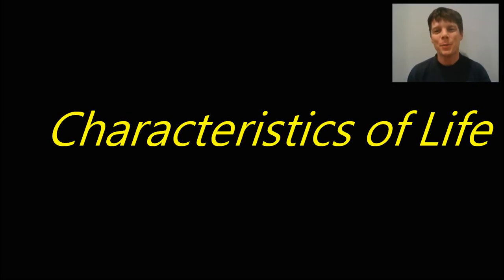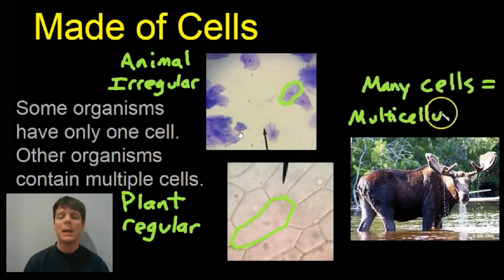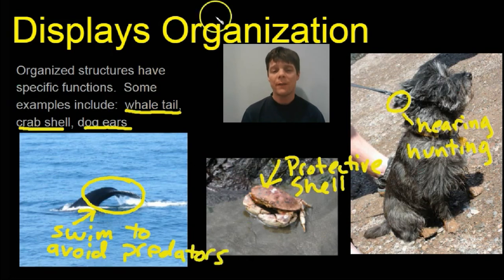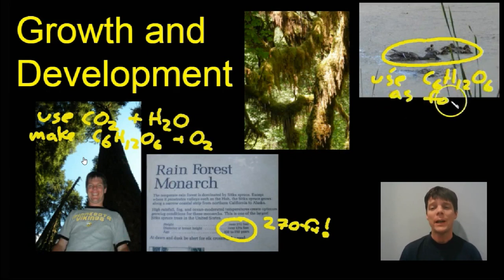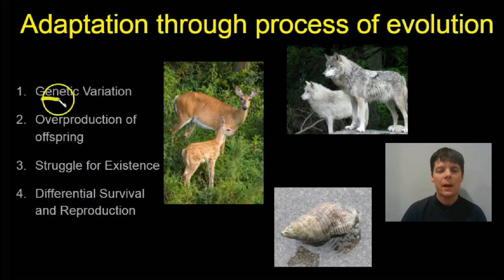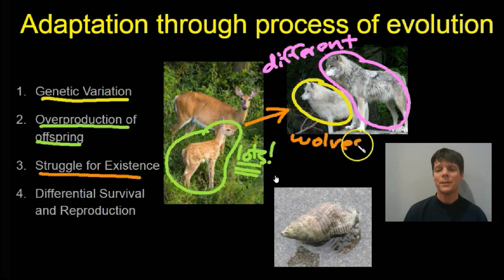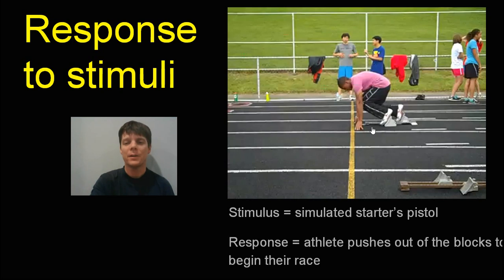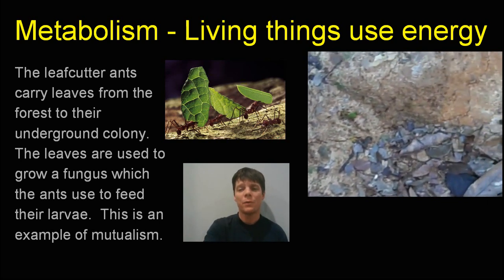The Characteristics of Life - Mr Pauller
This video discusses the characteristics of living organisms.